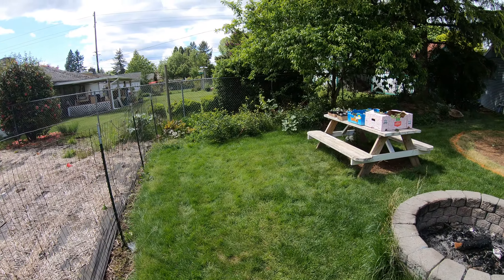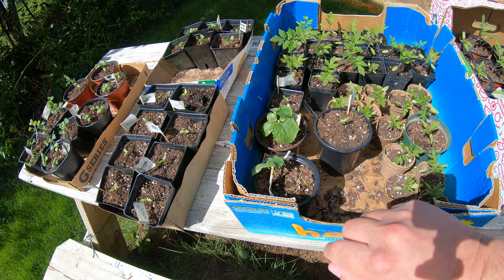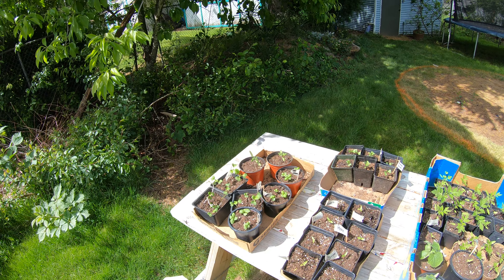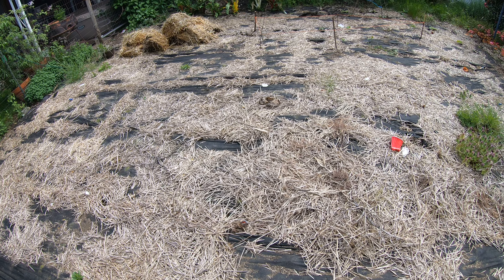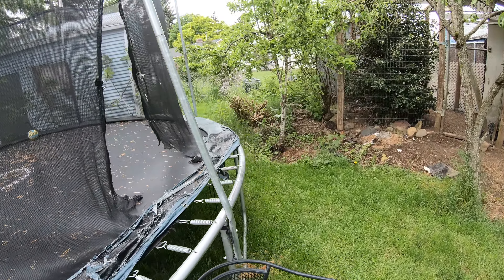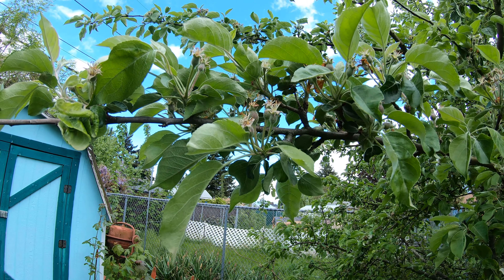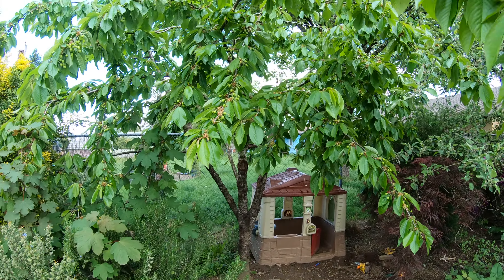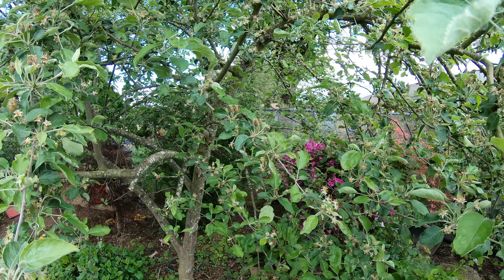Quarantine update: Victory Garden tour!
Here is a tour of the garden so far.  We are about to plant most plants this weekend in the ground.  For Western Oregon, Mother's day is always a good indicator of when it's time to plant.  We started our plants by seed this year, and it's actually very rewarding.  Also a lot cheaper than getting nursery starts.  Also, a peek at the bountiful fruit trees.  It seems we've lucked out this year with the amount of fruit.